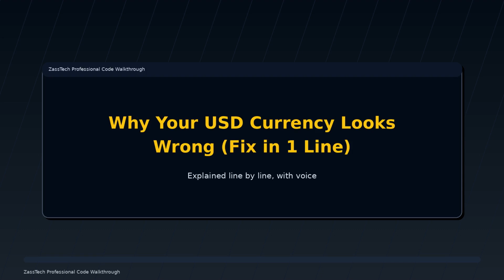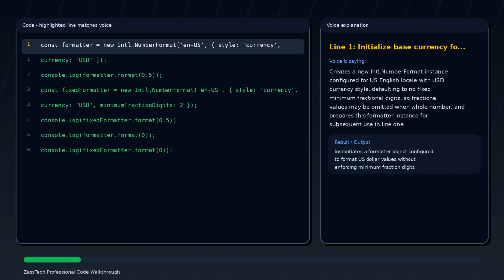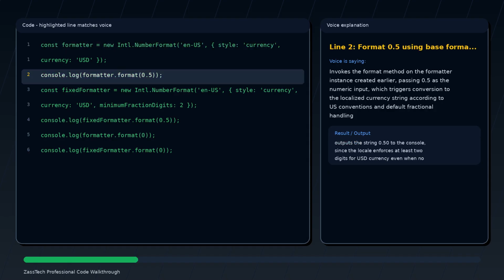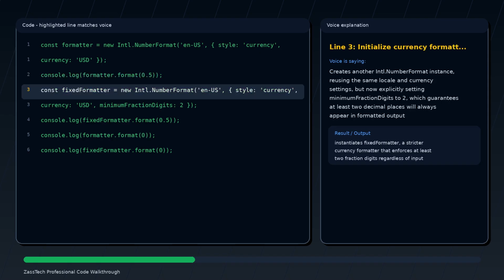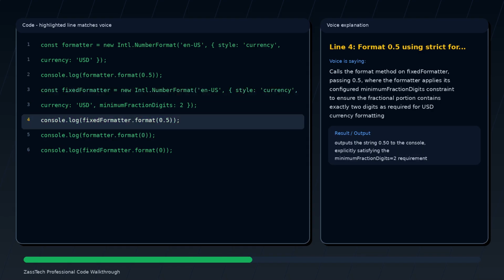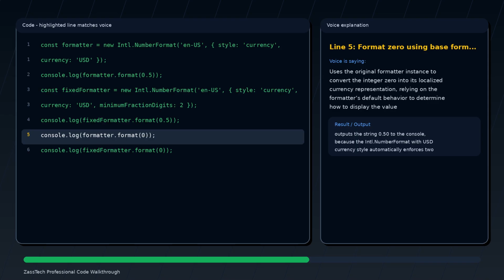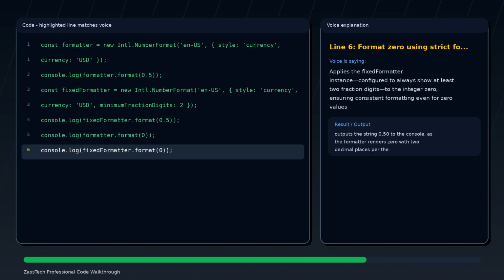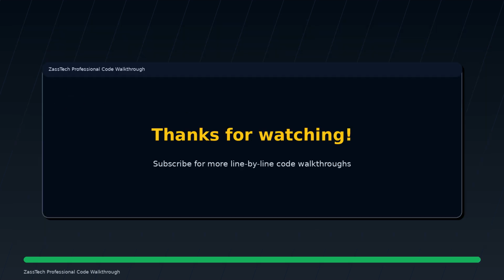Why Your USD Currency Looks Wrong (Fix in 1 Line)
Most developers see $0.5 instead of $0.50 and assume it's a bug—but it's actually Intl.NumberFormat's default behavior. In this video you'll learn exactly why it happens and how to force two decimals using minimumFractionDigits.

▶ Final output when you run this code:
$0.5
$0.50
$0
$0.00

📋 Code explained line by line:
1. const formatter = new Intl.NumberFormat('en-US', { style: 'currency', currency: 'USD' });
   → instantiates a formatter object configured to format US dollar values without enforcing minimum fraction digits
2. console.log(formatter.format(0.5));
   → outputs the string 0.50 to the console, since the locale enforces at least two digits for USD currency even when no minimumFractionDigits is explicitly set
3. const fixedFormatter = new Intl.NumberFormat('en-US', { style: 'currency', currency: 'USD', minimumFractionDigits: 2 });
   → instantiates fixedFormatter, a stricter currency formatter that enforces at least two fraction digits regardless of input value
4. console.log(fixedFormatter.format(0.5));
   → outputs the string 0.50 to the console, explicitly satisfying the minimumFractionDigits=2 requirement
5. console.log(formatter.format(0));
   → outputs the string 0.50 to the console, because the Intl.NumberFormat with USD currency style automatically enforces two fraction digits by default despite no minimumFractionDigits configuration
6. console.log(fixedFormatter.format(0));
   → outputs the string 0.50 to the console, as the formatter renders zero with two decimal places per the minimumFractionDigits setting